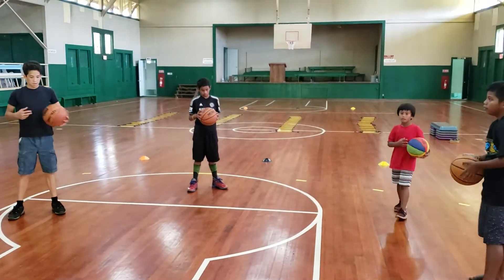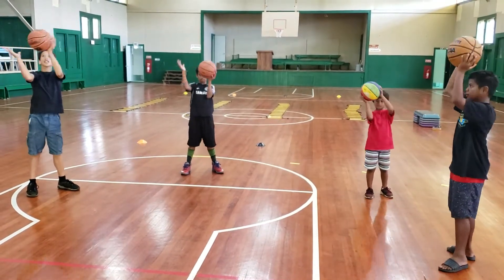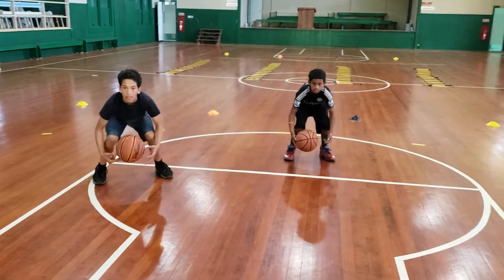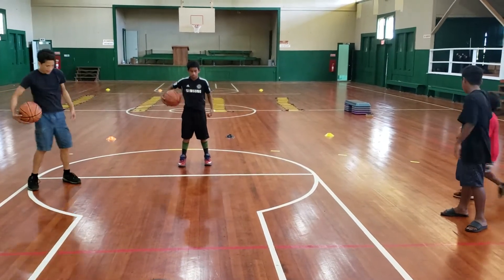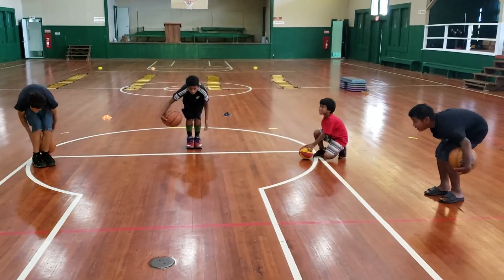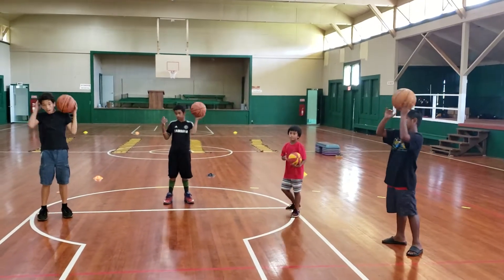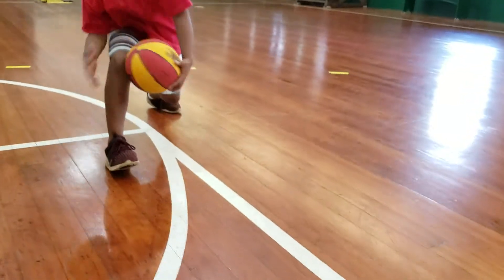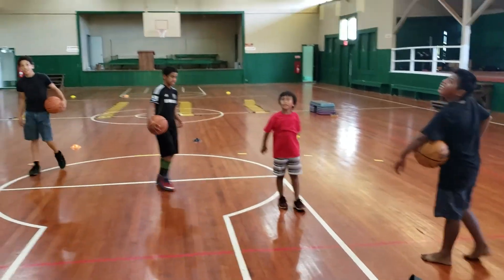Beginner ball handling. No dribbling.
Very beginner ball handling drills. We are not even putting it on the floor yet. This is to wake our hands up and get a feel for the ball. We did each drill for about 30 seconds. Feel free to change the duration of the drills.

Also, I called Khendel Kellen. That's my bad! Sorry Khendel, won't happen again.

If you like our content, check out HapaMana.org to learn more and/or donate. We are a 501(c)(3) so all donations are a wrote off!